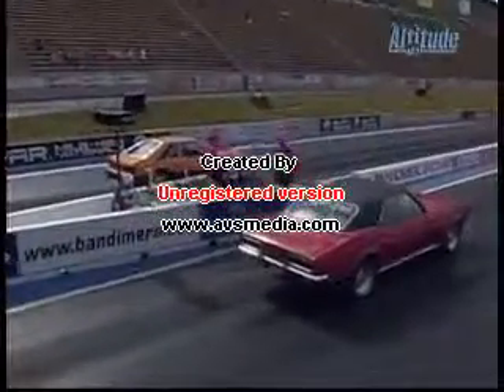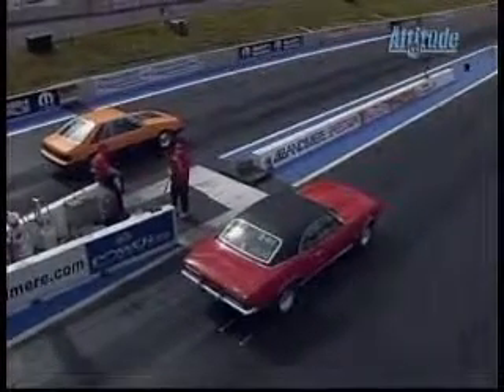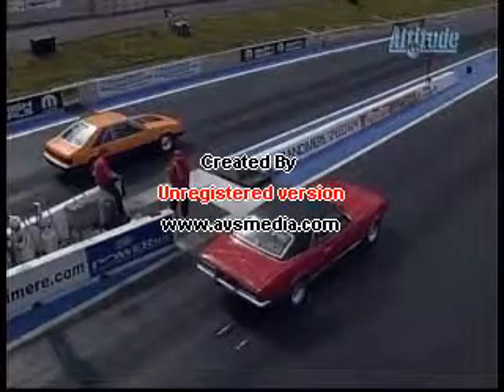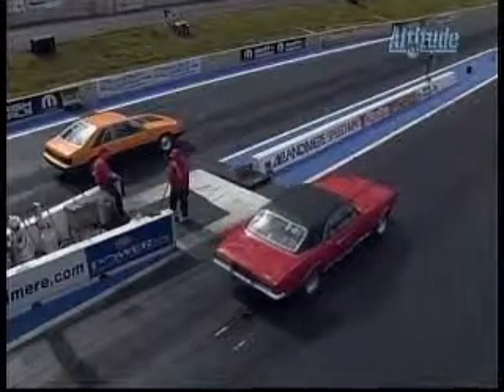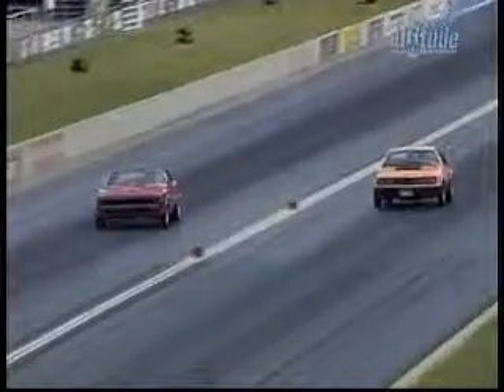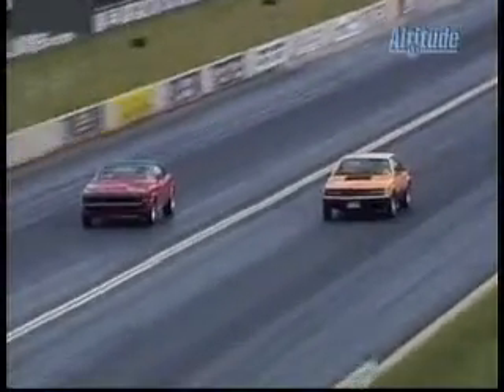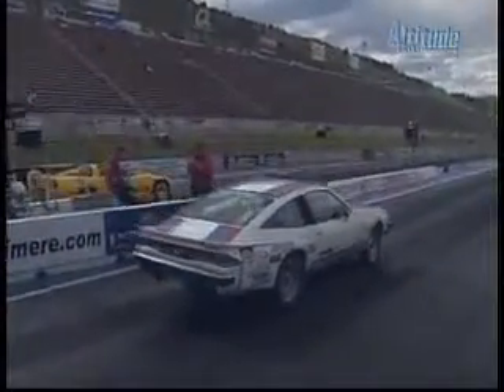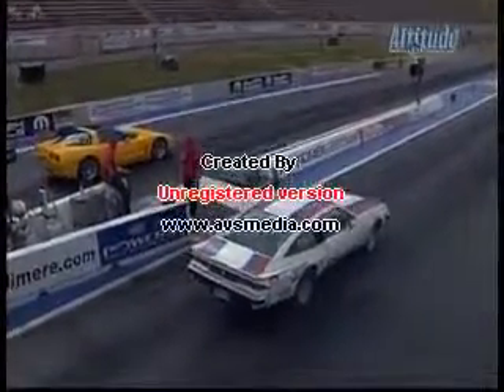hotkookie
I made the local sports station